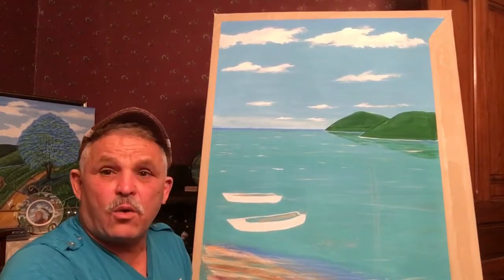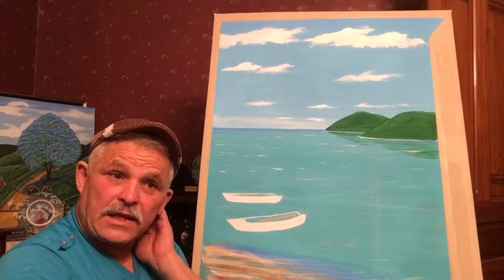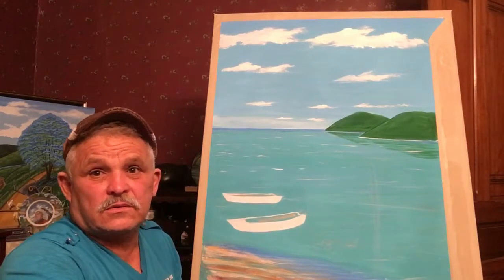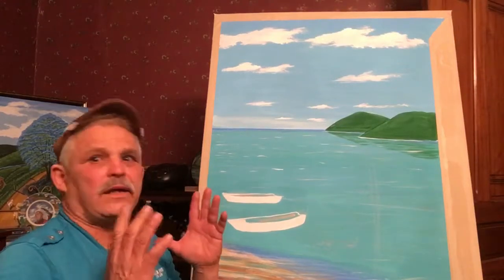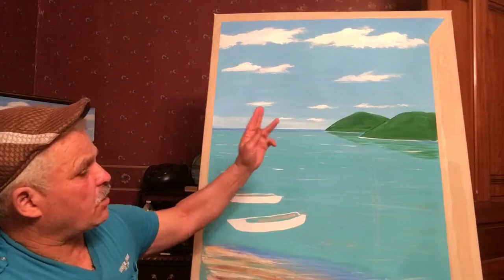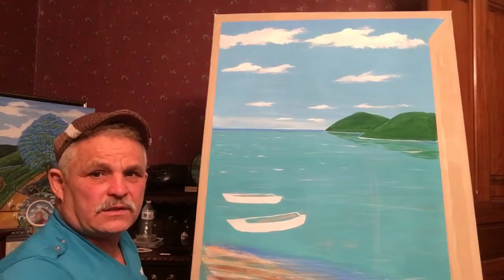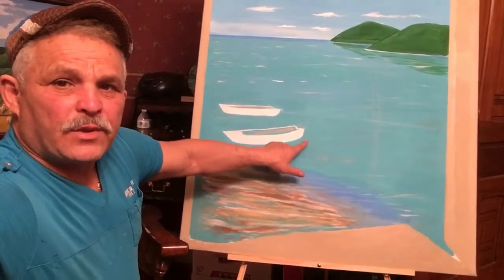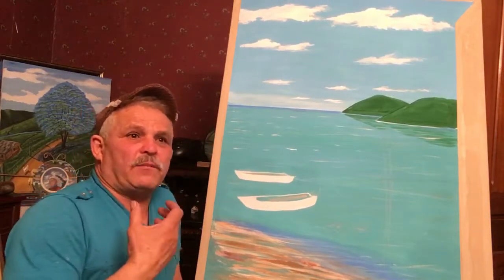44- ART ENGLISH VERSION